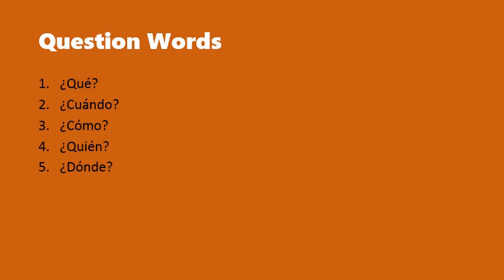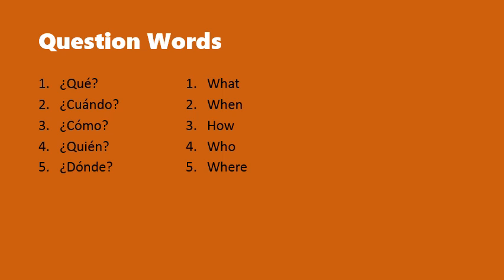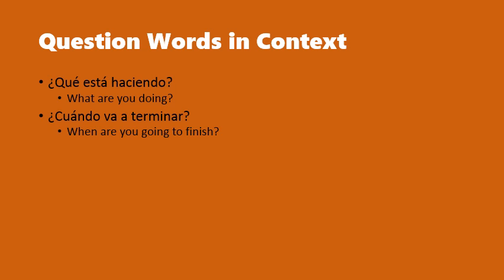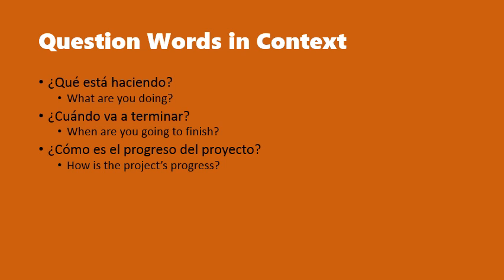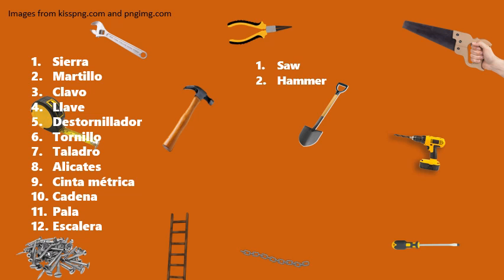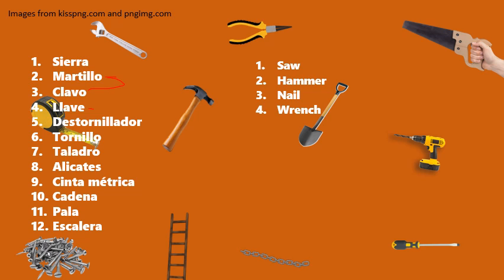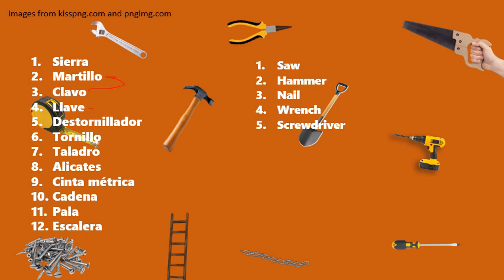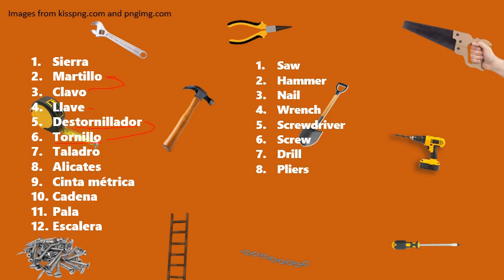La Construccion (Construction Questions and Tools)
This video applies Spanish question words to construction situations and ends with teaching the Spanish and English words for basic construction tools.

Gracias!